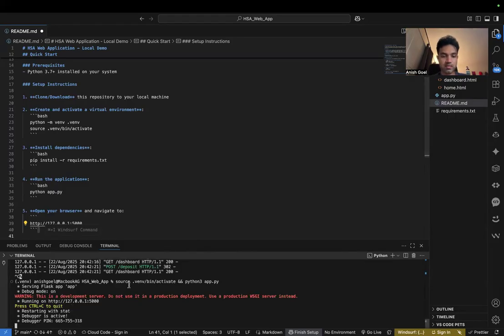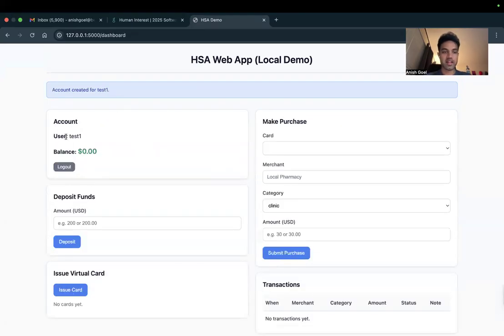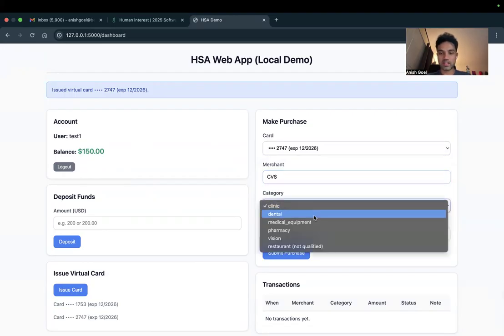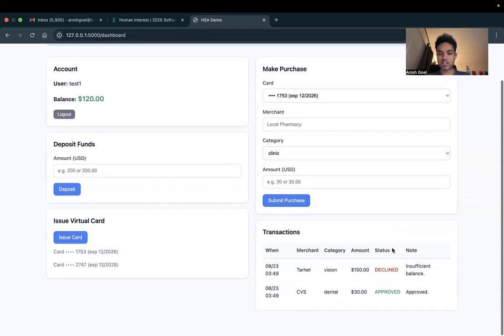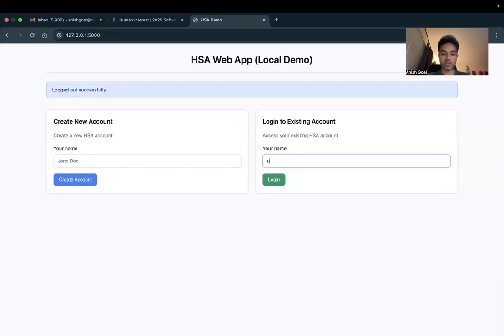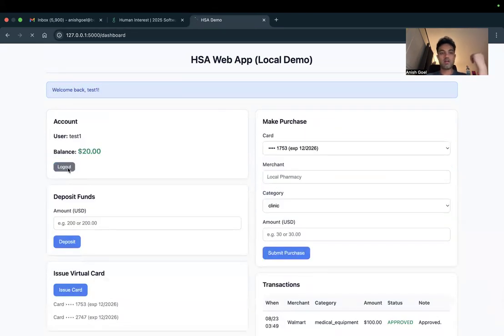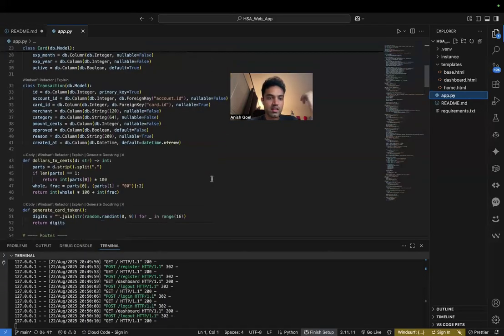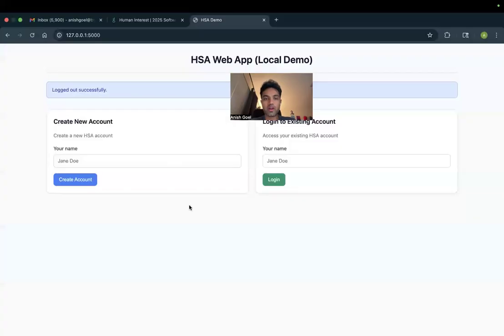HSA Web Application - Local Demo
Local demo for HSA Web Application - Local Demo

A simple Health Savings Account (HSA) web application that demonstrates the core lifecycle: account creation, funding, card issuance, and transaction